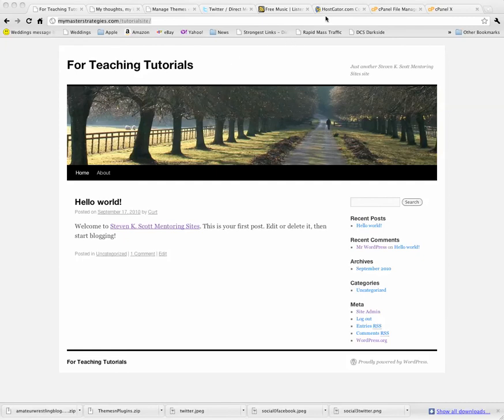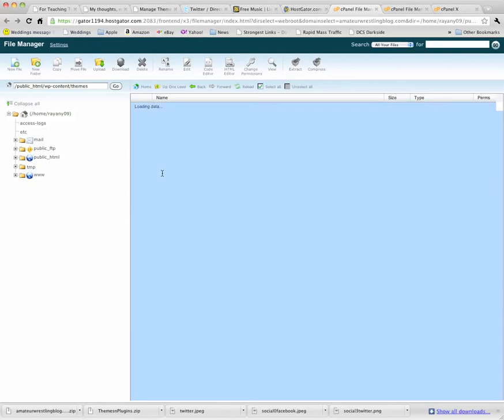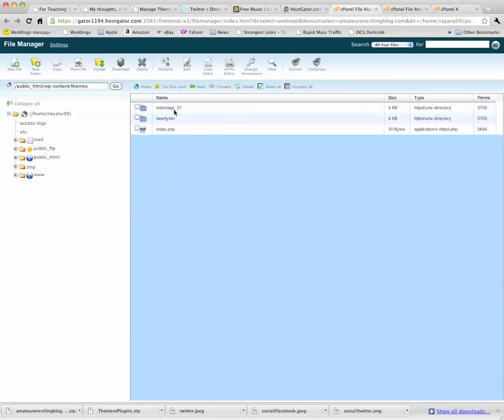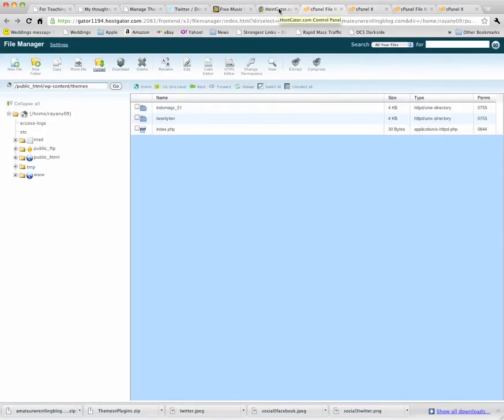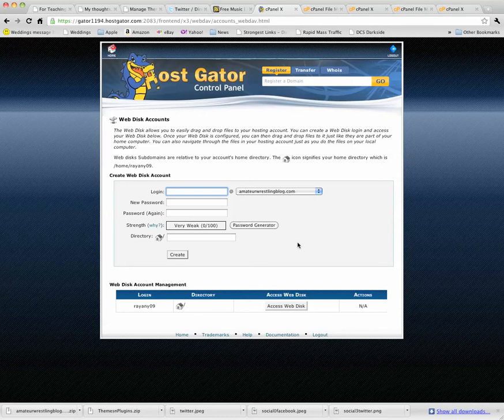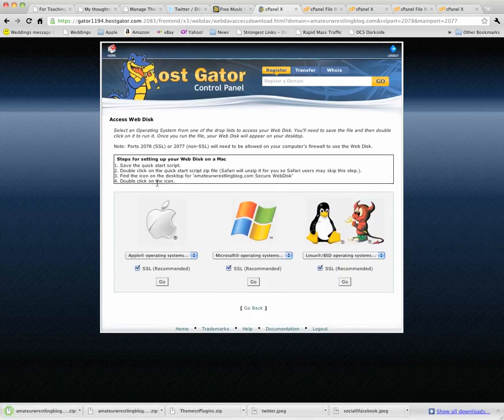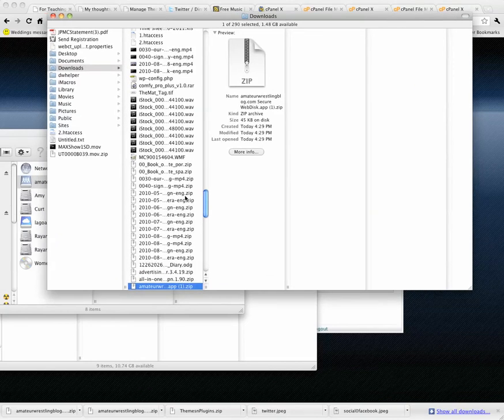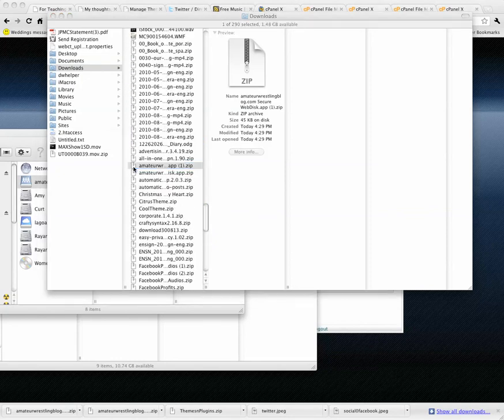Choosing and Setting up a Custom Wordpress Theme Part 1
Choosing and setting up a custom wordpress theme is part of a bigger tutorial on how to create a lead generating machine using wordpress.